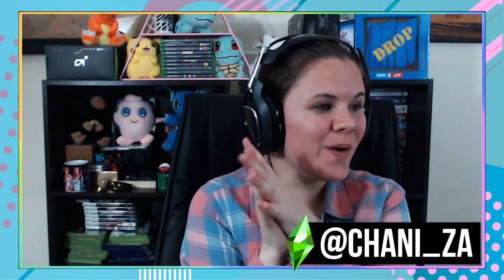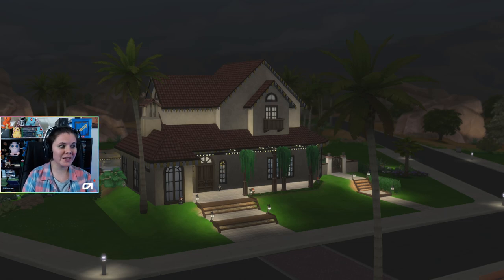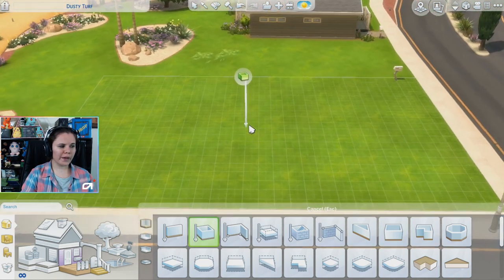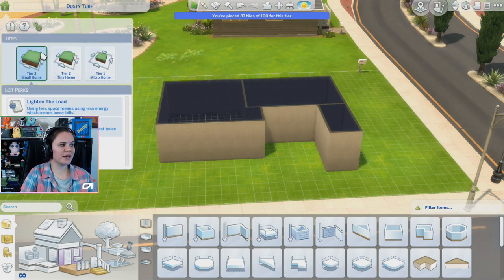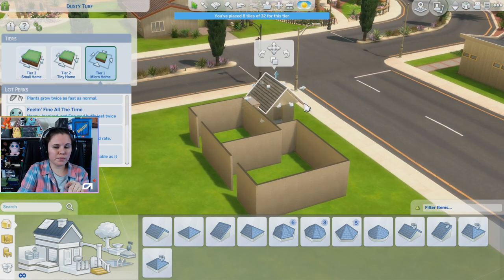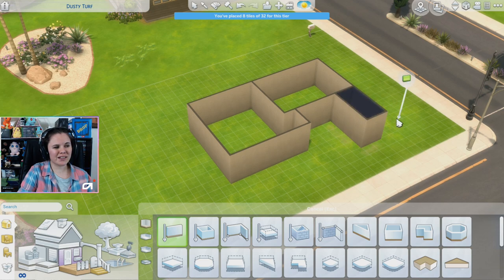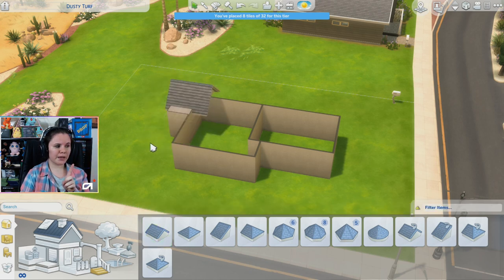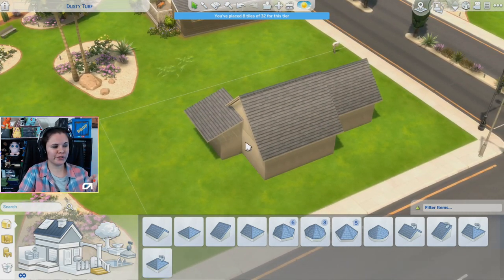🏡 THE ULTIMATE SIMS 4 BUILDING HACK YOU NEED TO KNOW! 🤯 | Tiny Living Hack | Chani_ZA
Have you used the Tiny Living hack yet?
I'd love to see your builds!